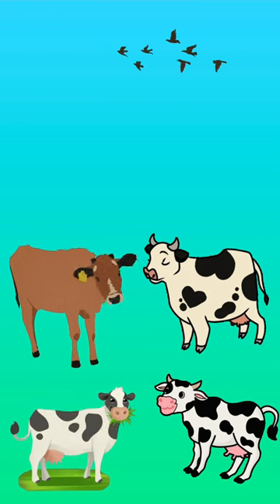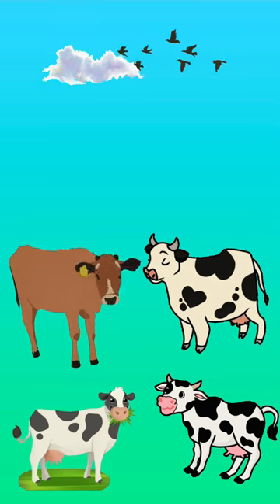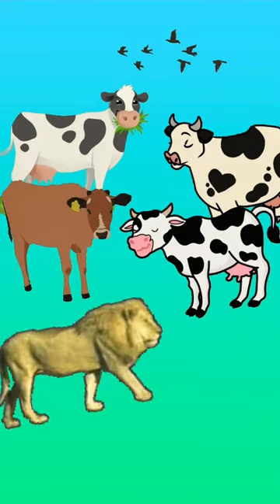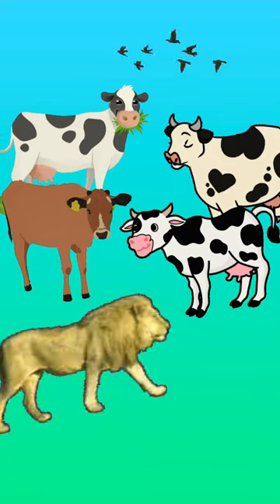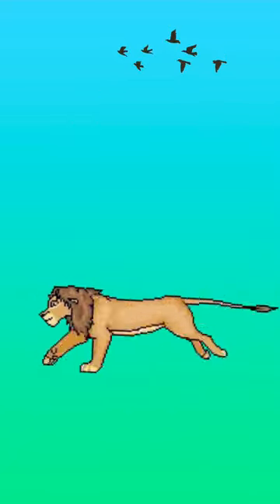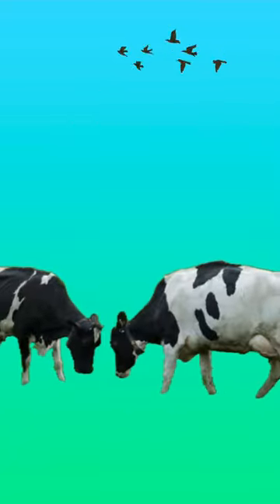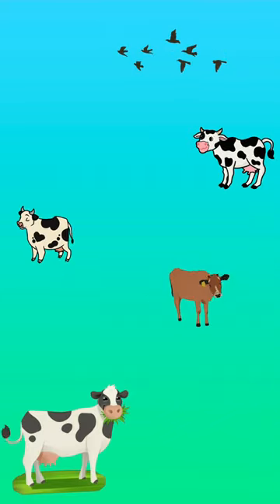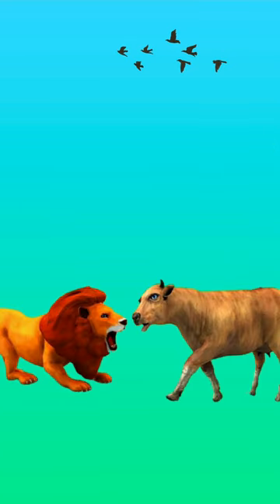The Lion and the cows Story | Moral Stories for Kids | Bedtime stories For Children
the lion and the cows
the lion and the cows story writing
the lion and the cow
the lion and the cows short story
the lion and the cow english story
the lion and the cow story
the lion and the cow moral story
lion and the five cows
the lion and the cows story
the lion and the cow story in hindi
the honest cow and the lion
the lion and the cows in english
the cow and the lion story in english
the lion king cow,
the lion and the cows story lkg
the lion and the cows moral story in english
the cow and the lion moral story
the lion and the cow short story
story of lion and the cows
the lion and the cow picture
story the lion and the cows
the lion and the cow story in english
the lion and the cow story images
story the lion and the cow
the cow and the lion short story
you are the lion and the lamb
the cow and a lion
5 cows and the lion

the lion and the cows story in english
the lion and cow story in english
the lion and cow story
the cows and the lion story in english
lion and the cows story in english
the cows and the lion moral story
4 cows and lion story in english

education and vlogs and#crow story in english/moral bedtime stories

abcd abcd
abcdefu lyrics
abcd rhymes
abcd alphabet
abcd alphabet song
abcd baby learning